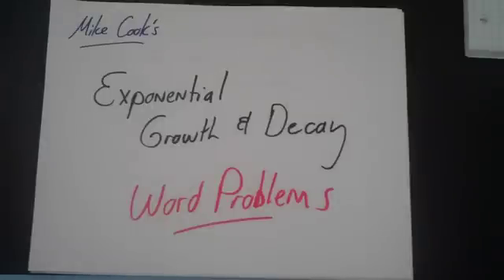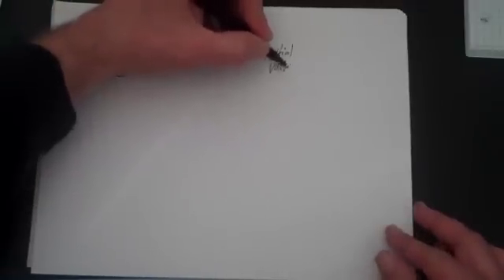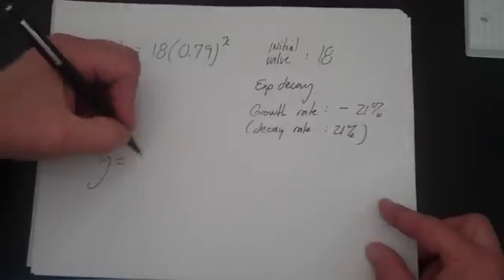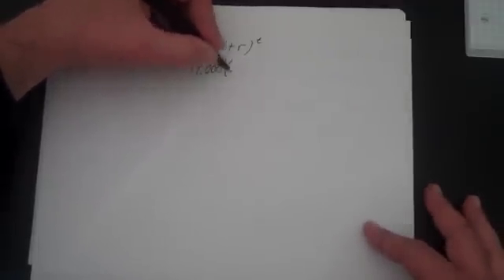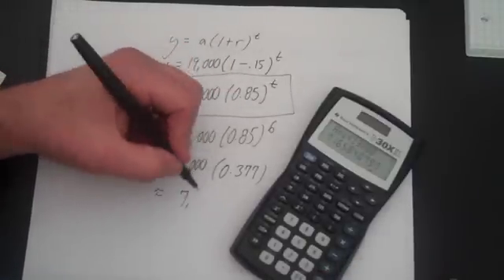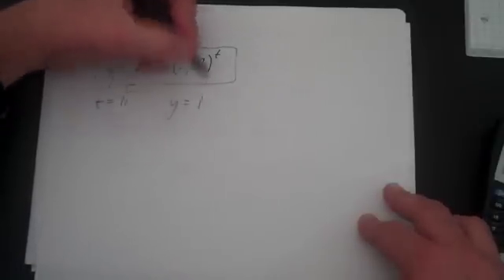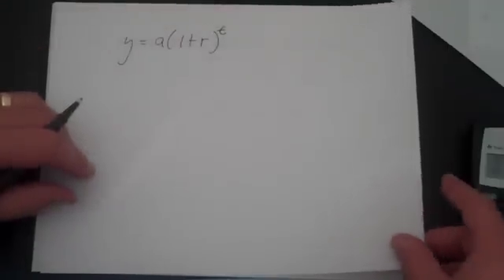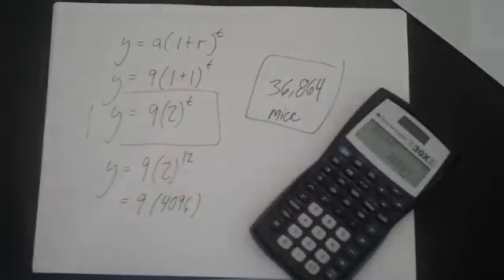Exp Growth & Decay - Word Problems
Exponential Functions.  Exponential Growth and Decay word problems.